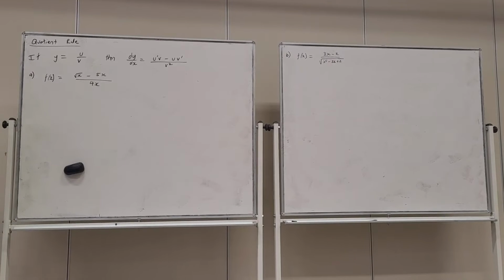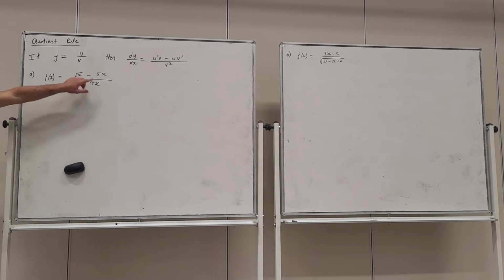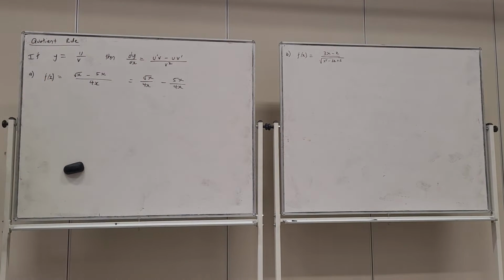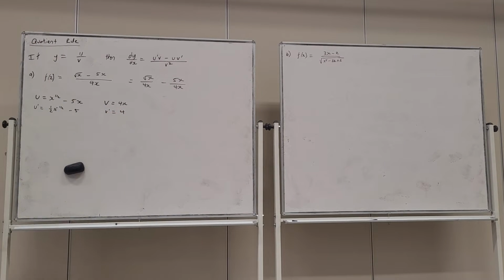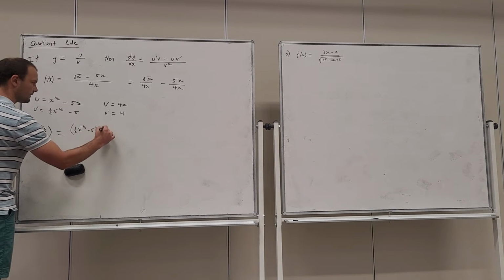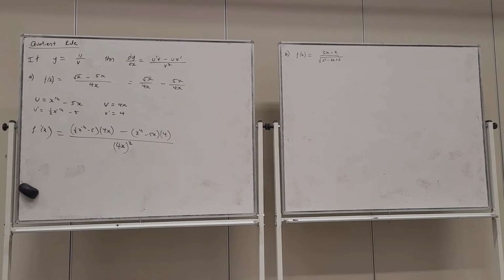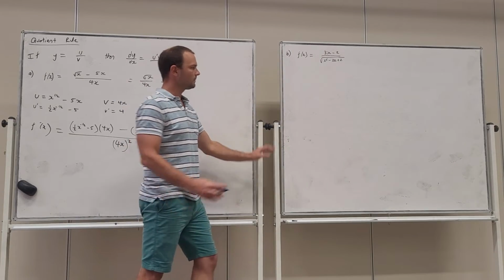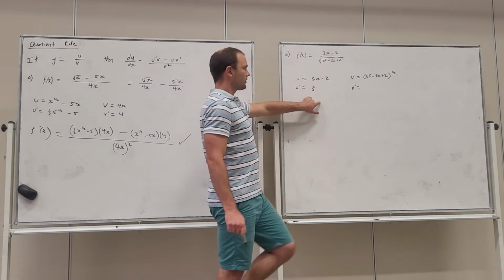2E Quotient Rule